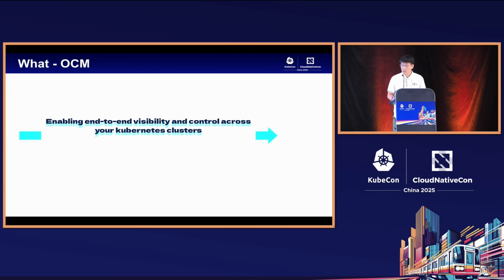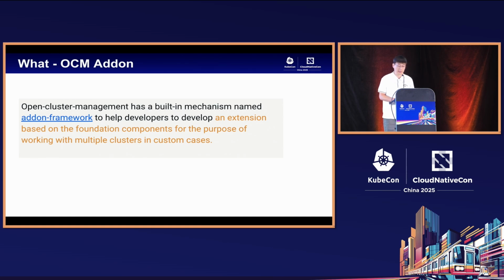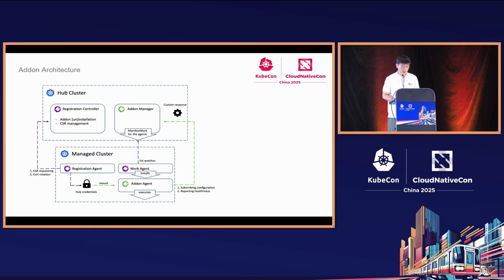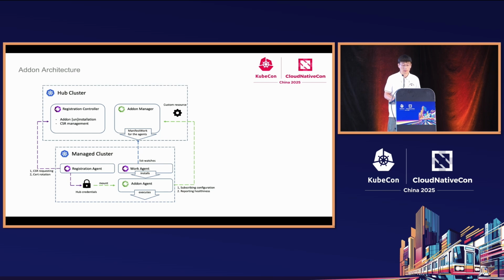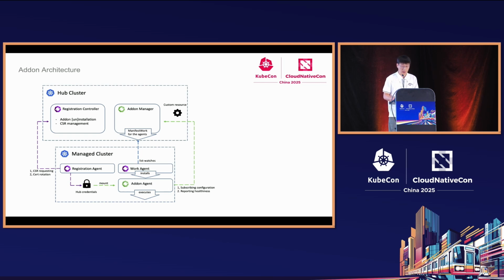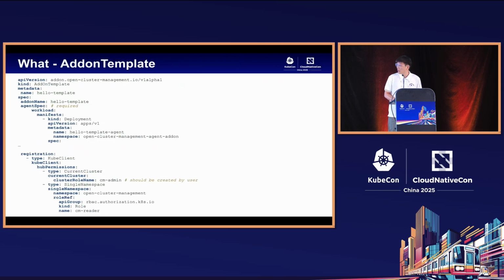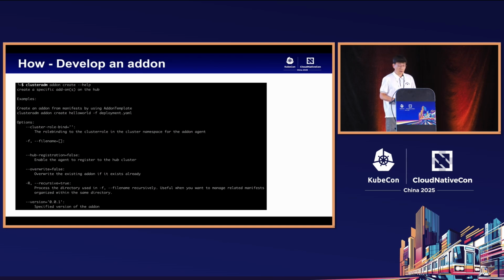Project Lightning Talk: Simplifying Multi-Cluster Integrations with OCM Addon - Jian Zhu, Maintainer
Open Cluster Management (OCM) allows easy integration with other projects via its Addon mechanism, enabling them to leverage multi-cluster capabilities. This 5-minute talk will introduce the OCM Addon mechanism, showing how projects can integrate with OCM as addons. I will also highlight the AddonTemplate API, which simplifies addon development by providing simple yaml files, reducing complexity and accelerating integration.

Key points:

- OCM Addon Overview: Introduction to the Addon mechanism and its role in multi-cluster environments.

- Addon Integration: How projects (e.g., Fluid) integrate with OCM to enhance multi-cluster management.

- AddonTemplate API: How the API simplifies addon creation and management.

- Real-World Benefits: Demonstrating the efficiency and scalability of OCM Addons.

This talk will help attendees understand how OCM Addons can help other projects extend the multicluster management capability.